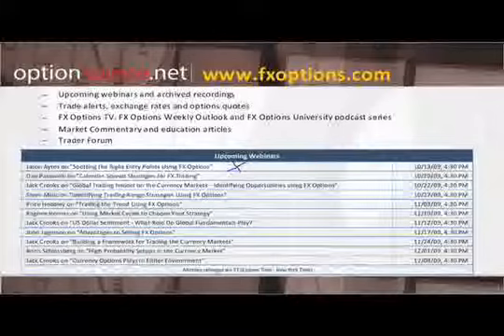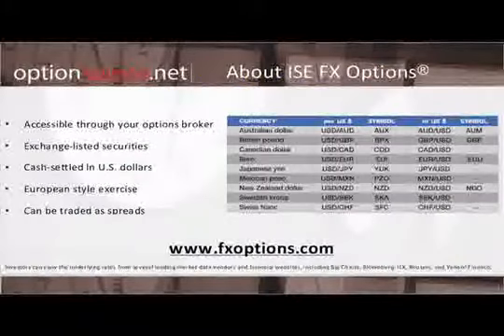Pt7, Jason Ayres: Spotting the Right Entry Points Using FX Options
Jason Ayres, president and founder of Optionsource.net, shares his view on the most commonly used technical indicators in order to find the most suitable entry points using FX Options.